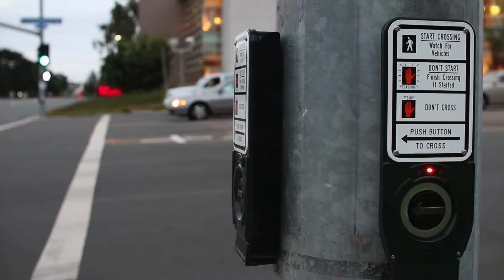Top 5 ways to make your comunity more accessible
In this video we give you 5 tips to make your community more accessible, through technology, and tactile recognition. We aim to make as much communities accessible as humanly possible.

Links:
CrossWatch: